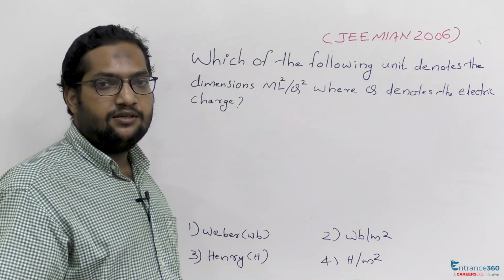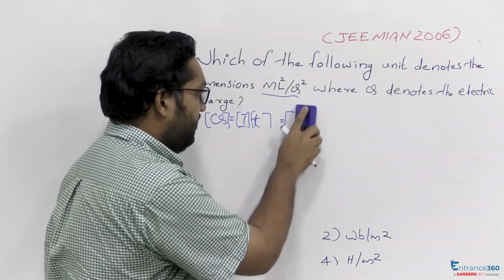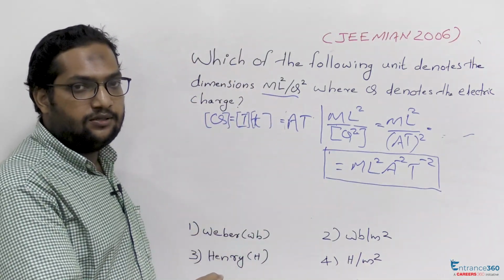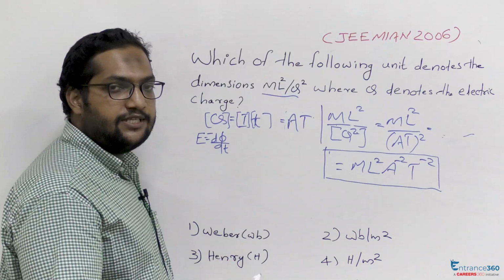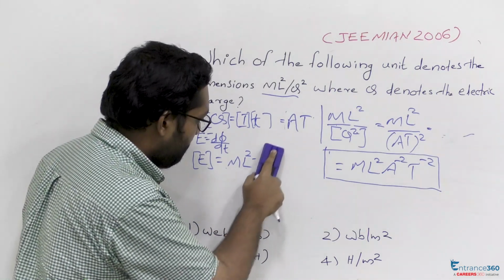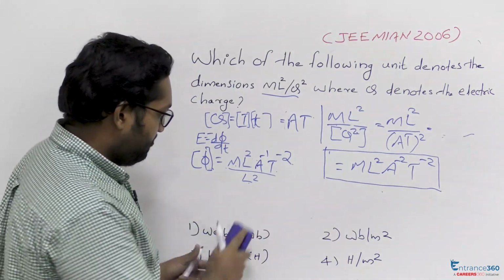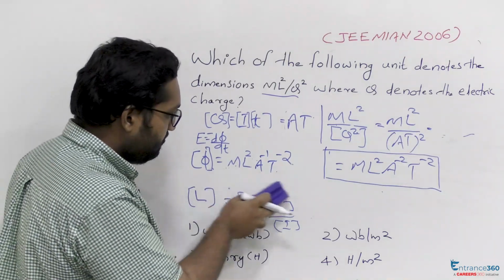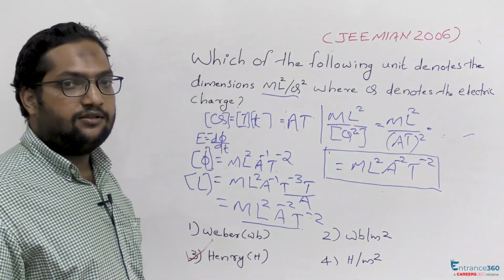JEE Main 2006 Physics Question - Which of the following units denotes the dimensions ML2/Q2,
Target JEE April Detailed explanation

Which of the following units denotes the dimensions ML2/Q2,   where Q denotes the electric charge?

Option 1)
weber (Wb)

Option 2)
Wb/m2

Option 3)
henry (H)

Option 4)
H/m2